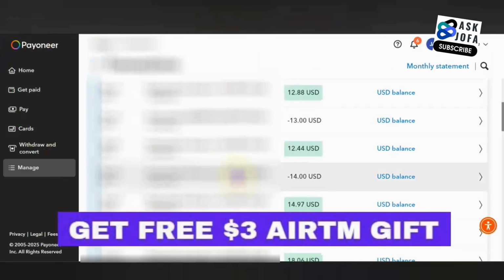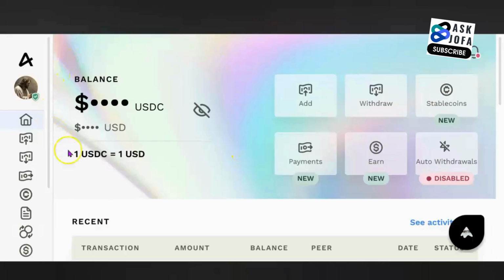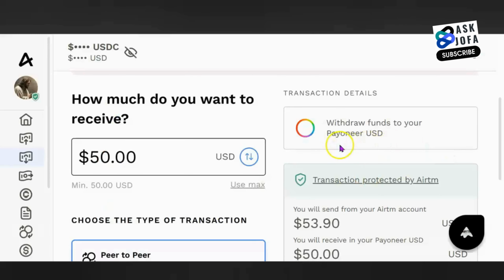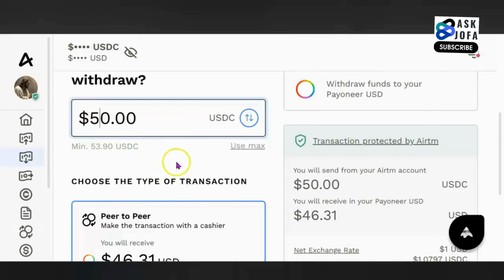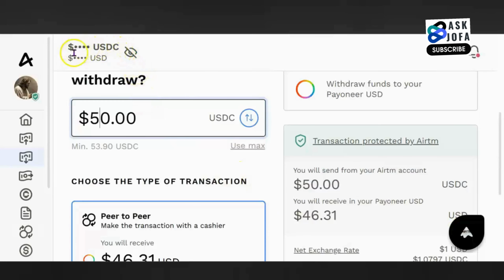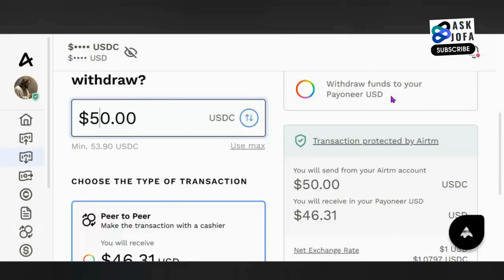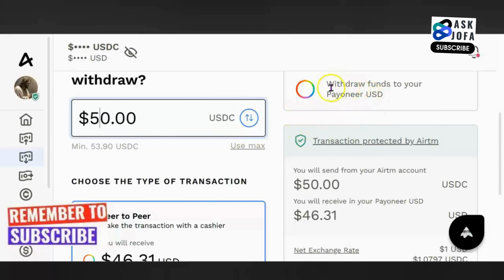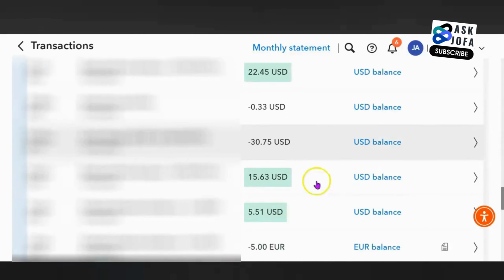AirTM to Payoneer: The ULTIMATE Withdrawal Guide (2026)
AirTM to Payoneer: The ULTIMATE Withdrawal Guide (2026). Are you looking for the easiest and most reliable way to withdraw from Airtm to Payoneer? This comprehensive guide breaks down the entire process, step-by-step, ensuring you can seamlessly transfer Airtm to Payoneer with confidence. Whether you're in Nigeria, India, the USA, UK, Canada, Kenya, South Africa, or anywhere else globally, this tutorial is designed to help you navigate the process efficiently.

🎁 Claim Your FREE $3 AirTM Sign-Up Bonus – Start Earning Instantly!

☑️ Trade Smarter on Bybit: Get up to $30,000 in bonuses when you sign up!

☑️ Upgrade your portfolio. Access over $30,000 in sign-up rewards from the world’s top-tier platforms

In this video, we'll answer your most pressing questions like "can I transfer from Airtm to Payoneer?" and show you exactly how to link Airtm to Payoneer. We'll walk you through purchasing dollars on Airtm and then effortlessly moving them to your Payoneer account. No more confusion or guesswork when you need to transferir de Airtm a Payoneer!

We understand the importance of quick and secure transactions, especially for freelancers, remote workers, and online businesses managing their funds across platforms. This tutorial is packed with practical tips to optimize your Airtm Payoneer withdrawals, minimize fees, and ensure your funds arrive safely. Learn the ins and outs of this crucial financial bridge and unlock greater flexibility in managing your digital earnings.

Don't let cross-platform transfers intimidate you. By the end of this video, you'll be a pro at moving money from Airtm to Payoneer, saving you time and potential headaches.

If you found this video helpful, please LIKE it, COMMENT below with any questions or your experiences, and SUBSCRIBE for more valuable financial tutorials and insights to empower your online endeavors!